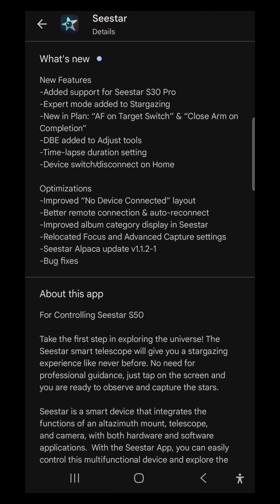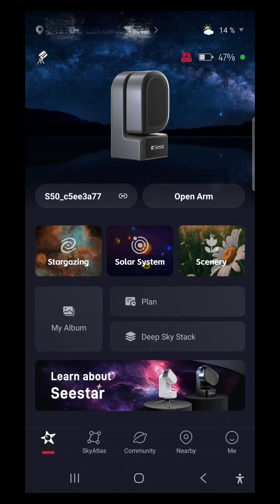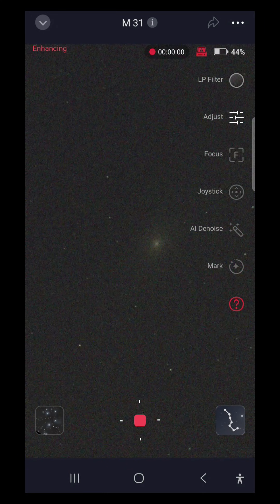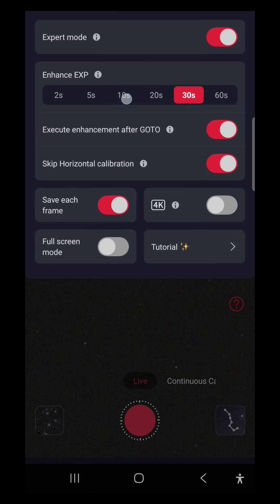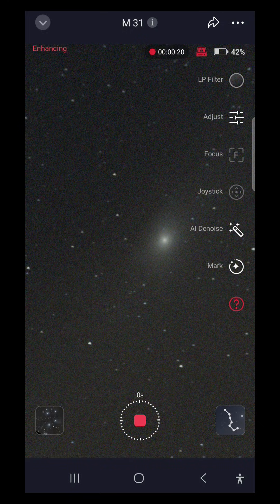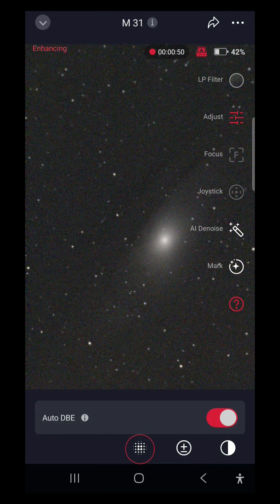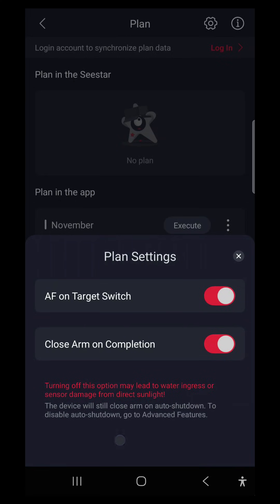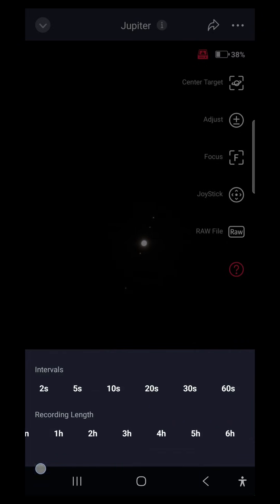Seestar App & Firmware Update — What’s New (December 2025)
This video covers the latest Seestar app & firmware update, which applies to all Seestar devices, including the S30, S50 and the new S30 Pro.

I walk through what’s new, what actually matters, and give first impressions of the new features including Expert Mode and automatic DBE (Dynamic Background Extraction)